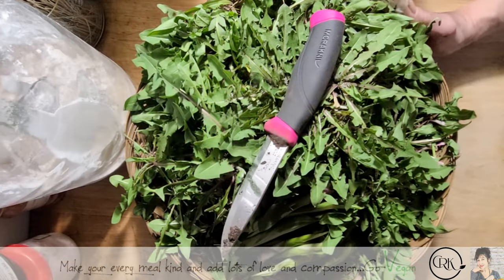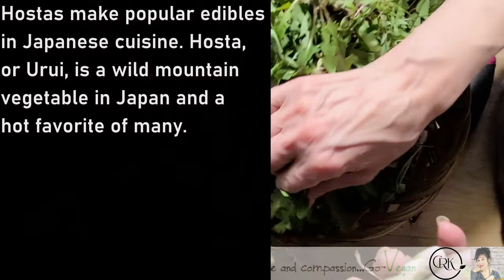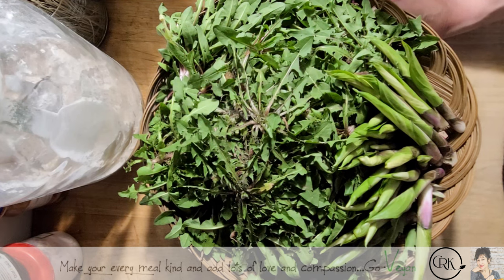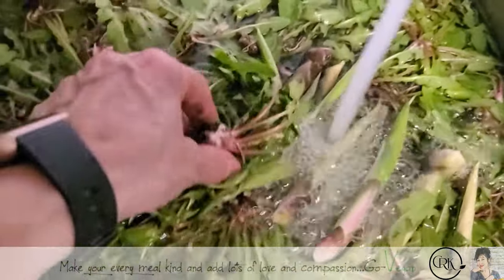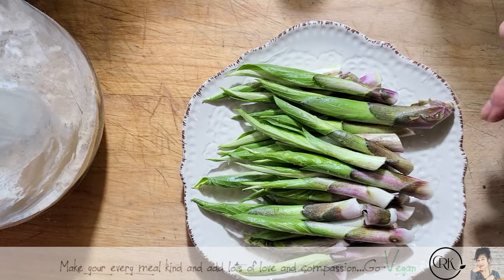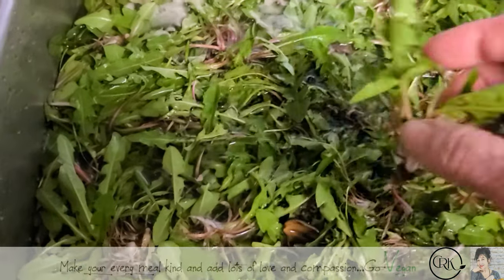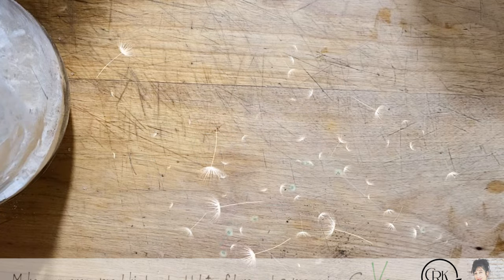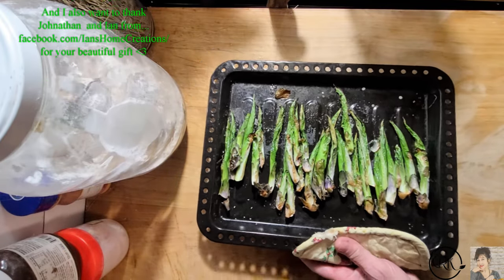FREE FORAGED FOOD DANDELION AND HOSTA TIPS VEGAN | Connie's RAWsome kitchen